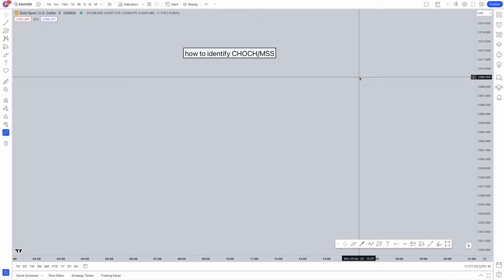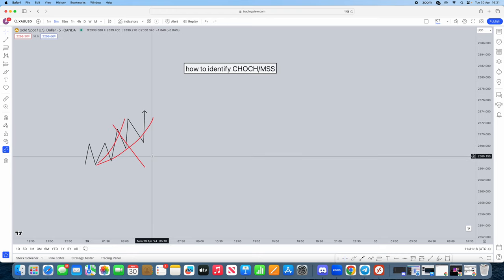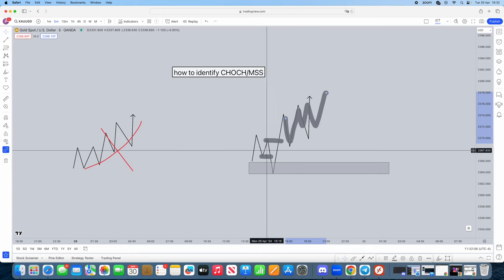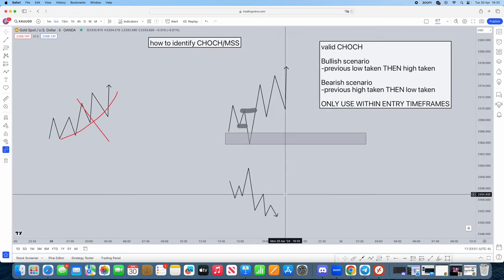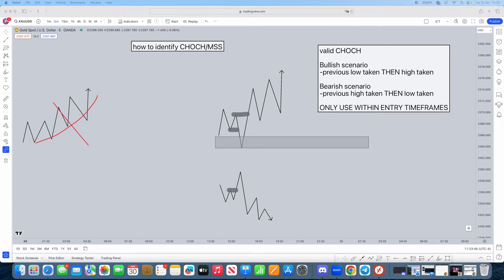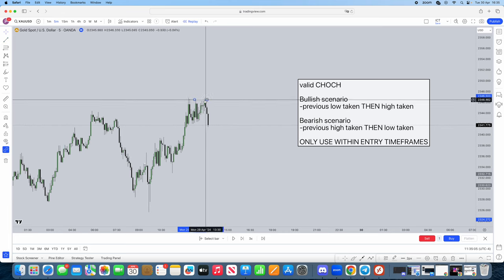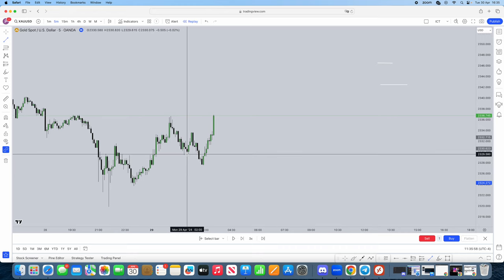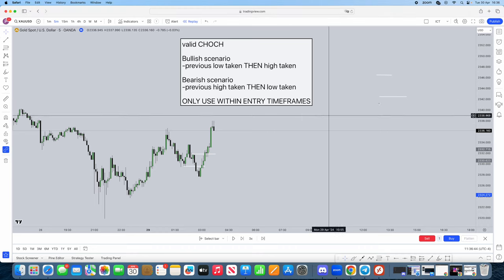the CORRECT way to trade using CHOCH ( Change Of Character )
MENTORSHIP ON OFFER ENDING TOMORROW!
90.00$ Lifetime. Will be 359$ A MONTH Tomorrow